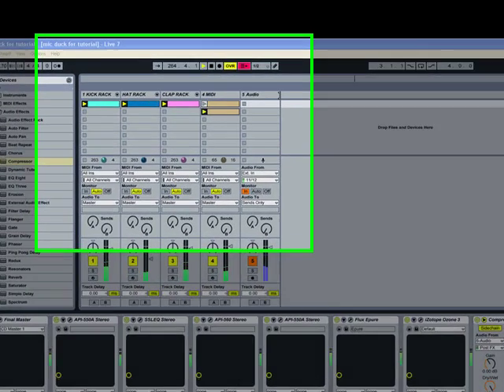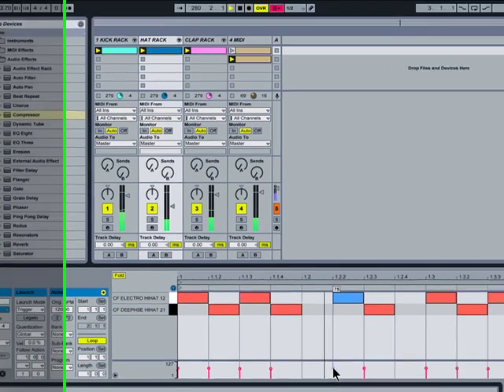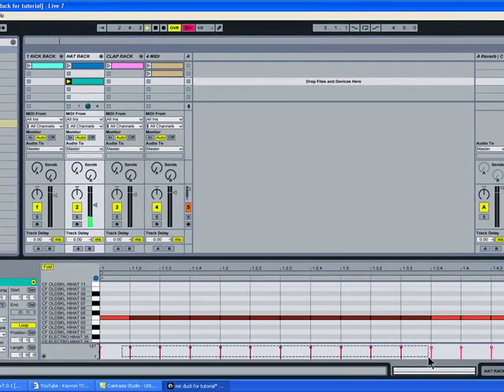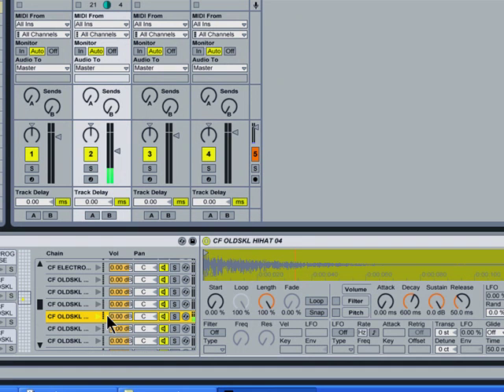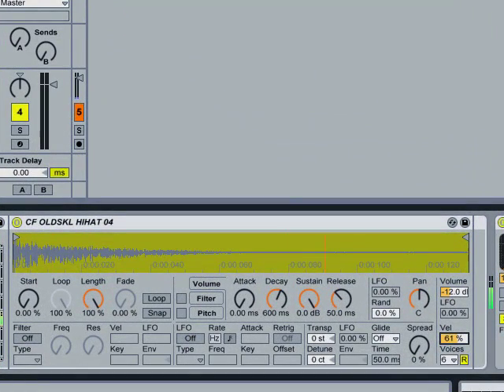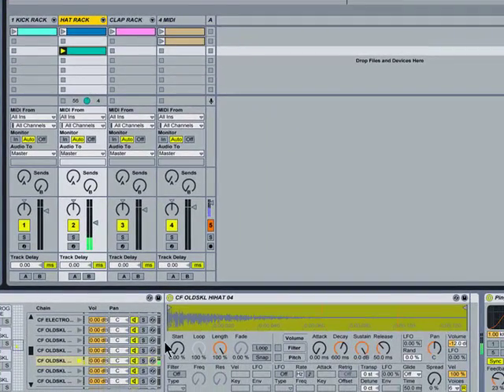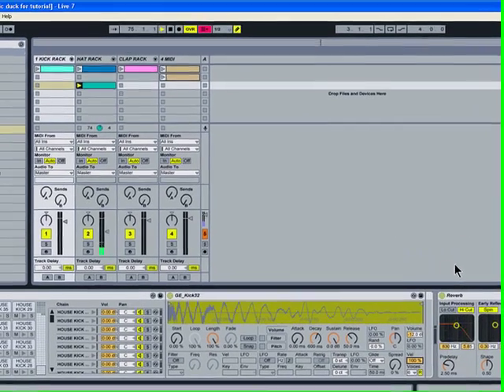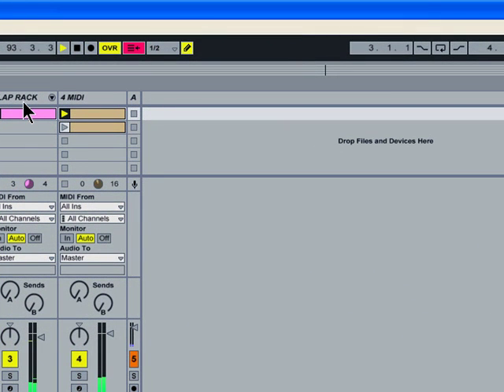Ableton Live 7 - drum racks (3)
Ableton Live 7 Drum Racks how to make a rack with mutiple samples kicks hats claps ...